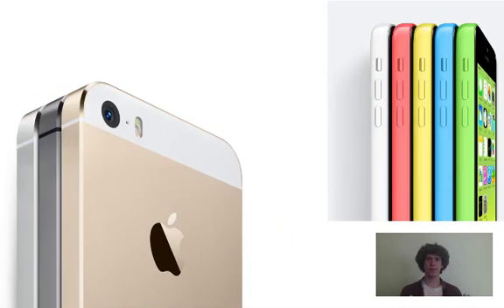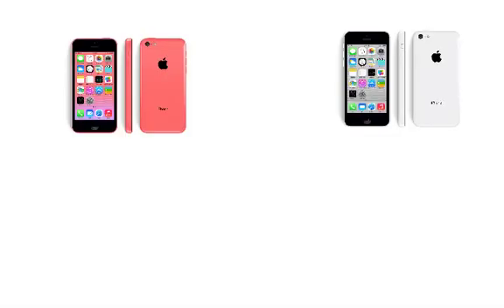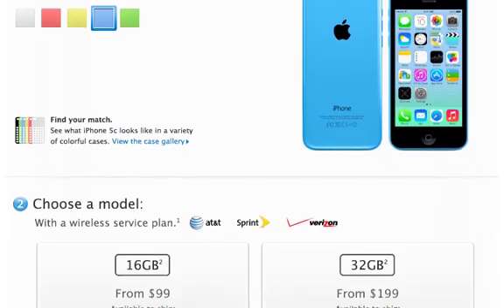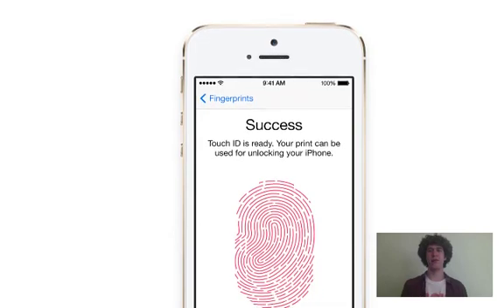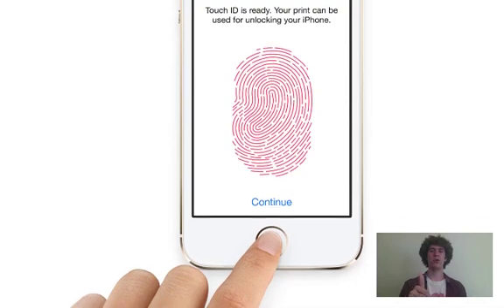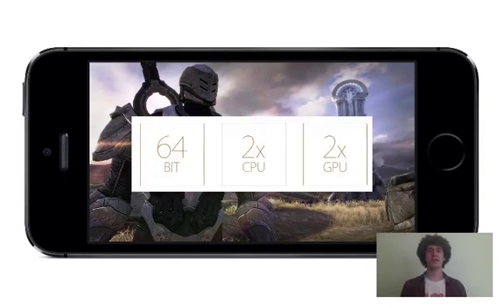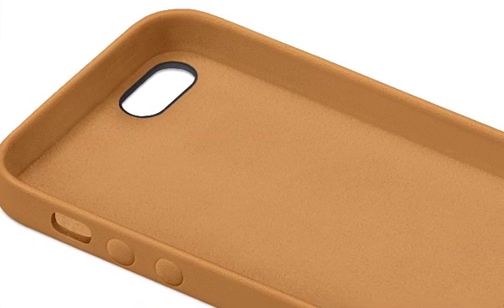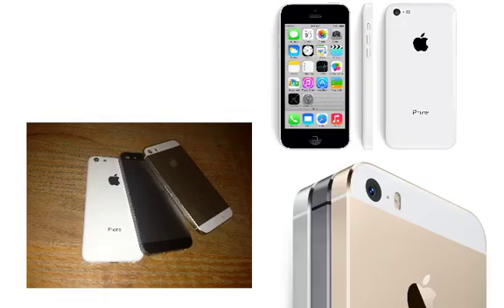iPhone 5S and iPhone 5C Announcement, Pricing, Features, and more!